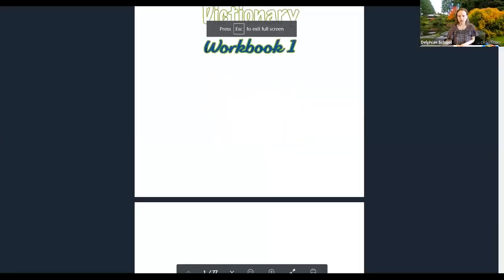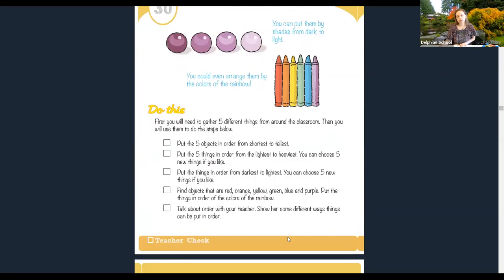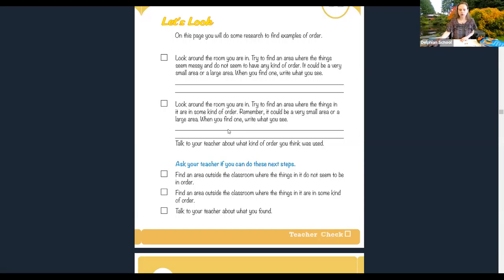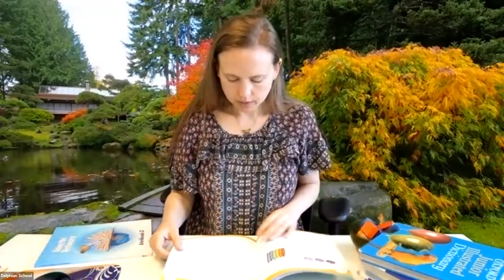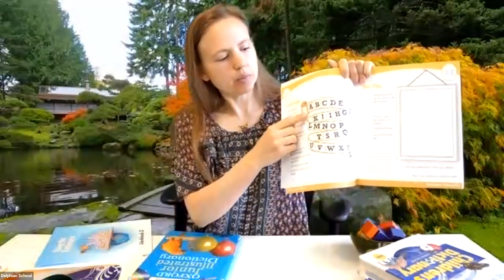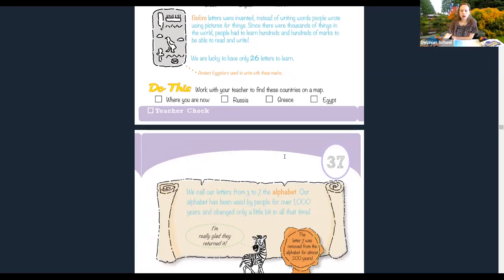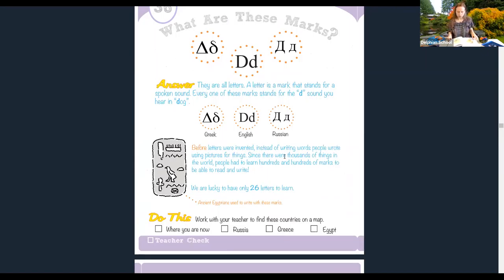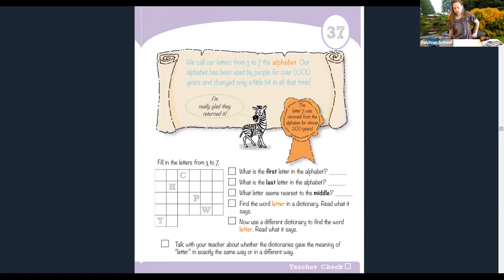Using the Dictionary - April 30, 2020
In this class students have a chance to dig in and discover with teacher Jeanie, the cool things found within the covers of a dictionary. Along with this students learn alphabetical order and what guide words do, so they can find words they are looking for quickly.

This class is ideal for ages 7-10